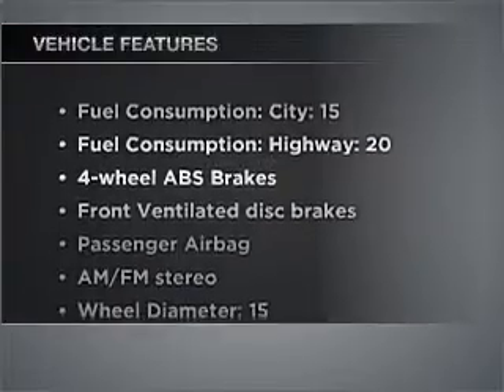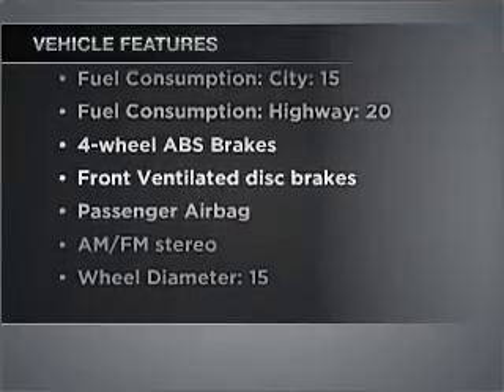2001 Chevrolet Blazer - New Castle DE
Year: 2001
Make: Chevrolet
Model: Blazer
Trim: LS
Engine: 4.3 liter 6 cylinder 12 valve
Transmission: 4-Speed Automatic
Color: Charcoal
Mileage: 146231
Address:
229 S Dupont Hwy